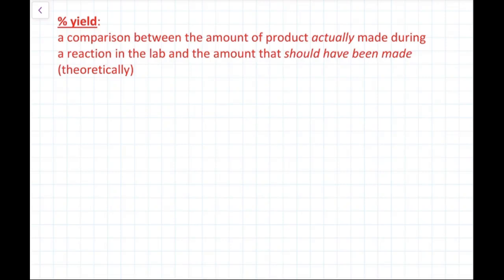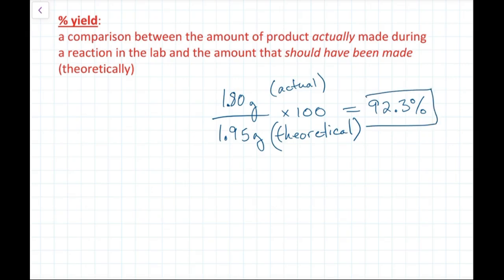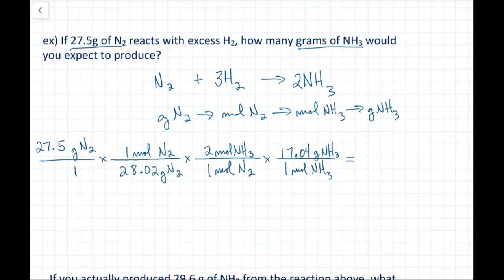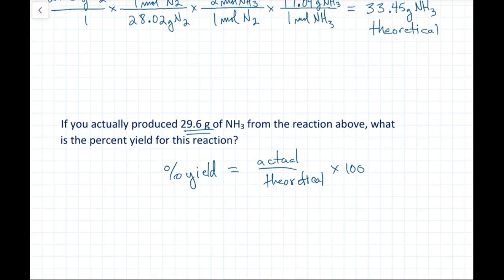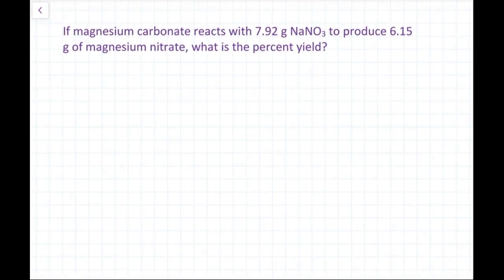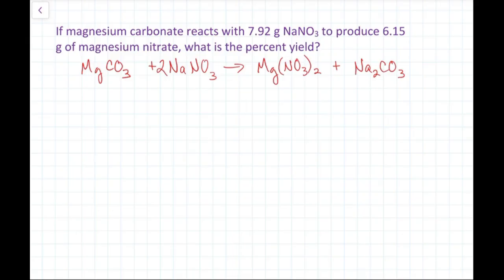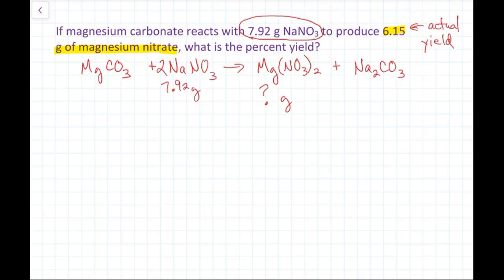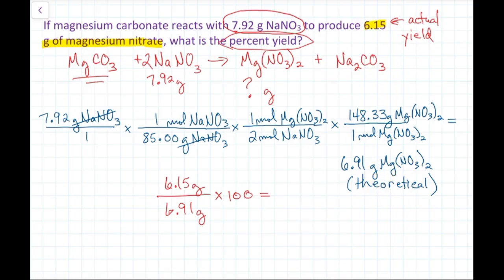Percent Yield Notes - General